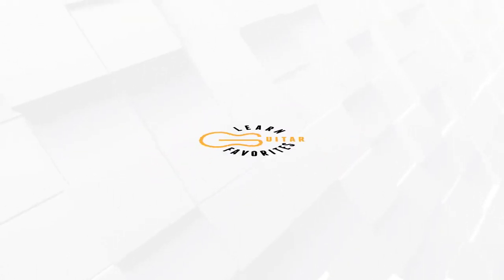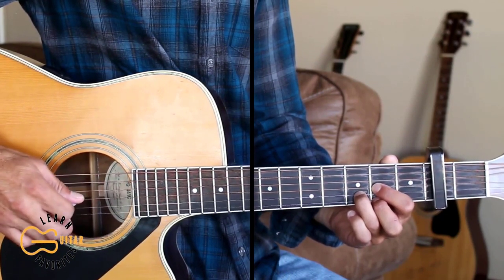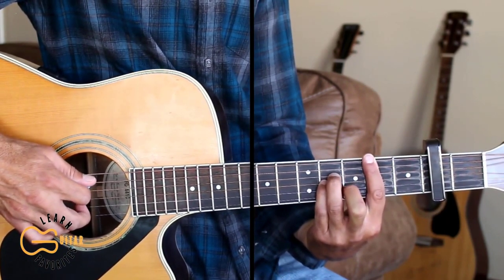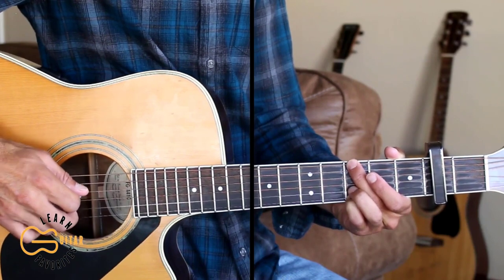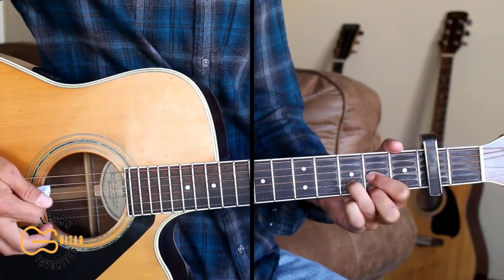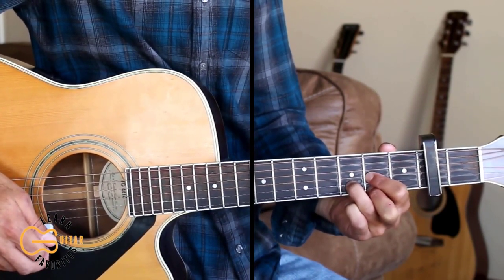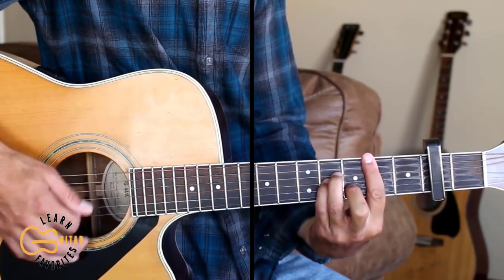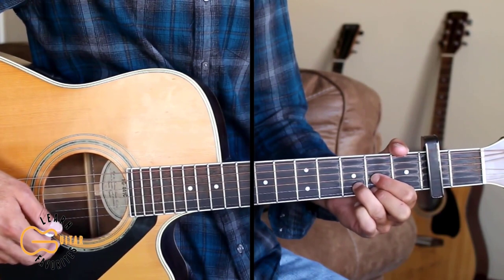Buy Dirt - Jordan Davis ft. Luke Bryan - Guitar Lesson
Check Out The Guitar Gear I Use:
Guitar Chord Chart

This is a guitar tutorial for you to learn how to play the 4 chord country song Buy Dirt by Jordan Davis & Luke Bryan.  Today in this video guitar lesson, I'm going to teach you how to play the chords, picking and strumming pattern to Buy Dirt on acoustic guitar. This channel is a place for beginners, intermediate and advanced players to learn how to play your favorite hit country songs by many different country artists.
CAPO: 2nd FRET
CHORDS: D/A/Bm/G
STRUMMING: DDDUDU

❤THANK YOU TO MY PATRONS! Jeff, Scott, Adam, Dale, Larry, Mackenzie, Randy, Ryan, Jared, Seth, Brandi, Edward, Caleb, Chris, William, TJ, Shawn, Joey!!! ~ Thank you so much!